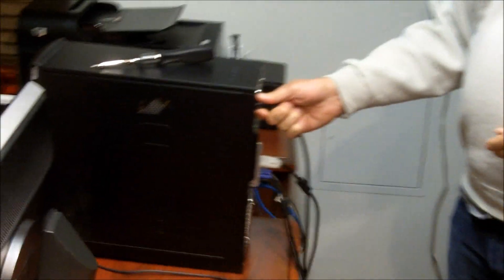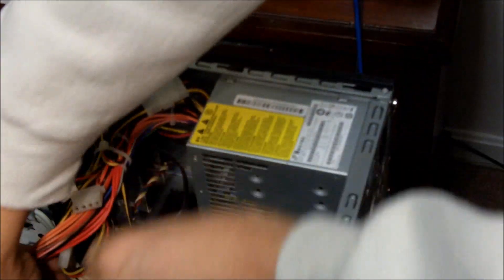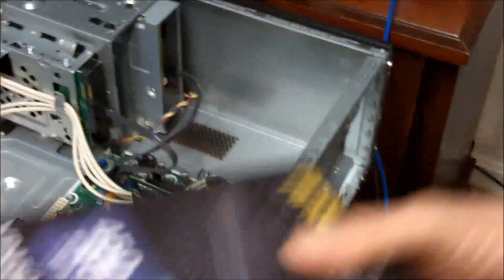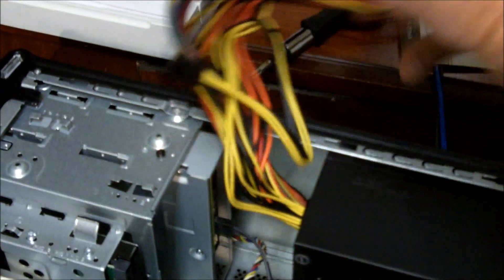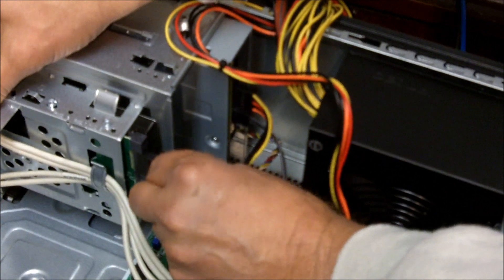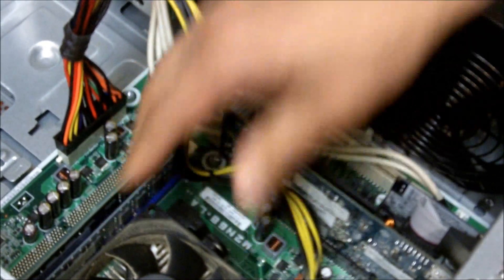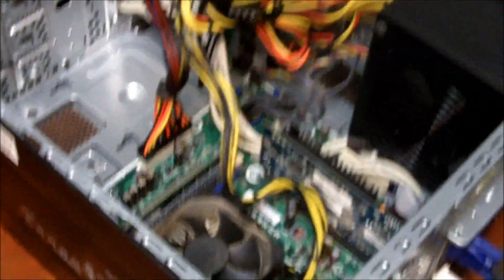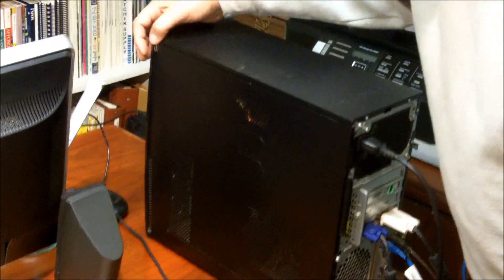How To Replace Computer Power Supply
When and replace your computer's power supply. This video shows you step by step by step how to remove and replace your home's computer power supply. You don't need fancy tools or by a computer  geek this is just a down and dirty explanation on how to replace your power supply.  You ask the question why replace your power supply well it may be making a funny noise or you may have just upgraded your computer by installing a newer, faster CPU or a new graphics card. This video will show you how to troubleshoot many problems in replacing a power supply. Heres some tricks of the trade.